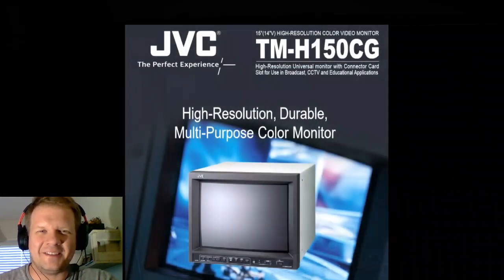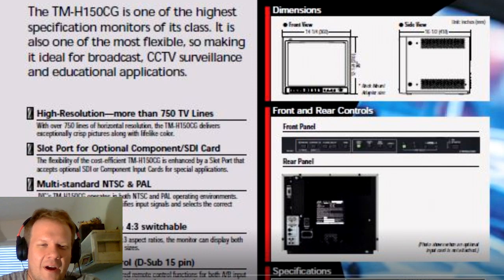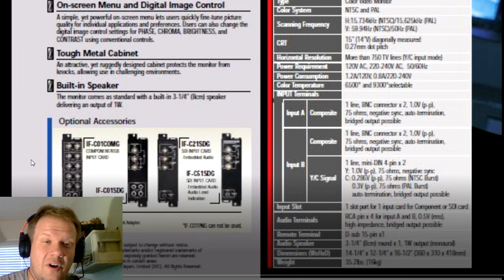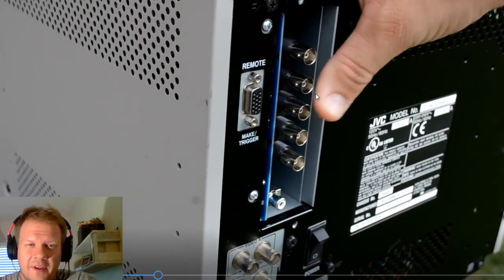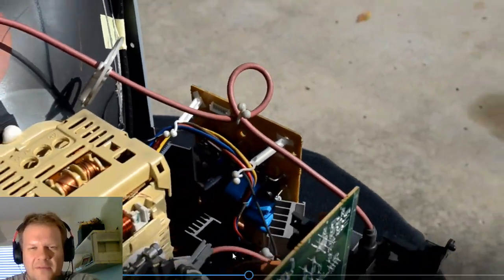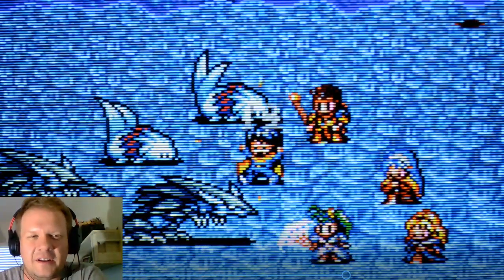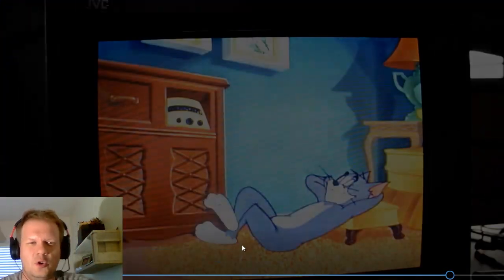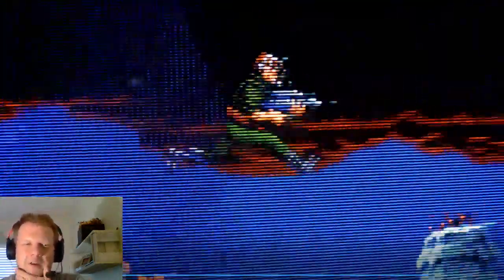JVC TM-H150CG Pro Monitor Review: What's so special about a Shadow Mask CRT?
Hi everyone.  This video highlights the JVC TM-H150CG Pro Video Monitor.  This high resolution CRT Monitor is perfect for 240P or 480i video resolutions.